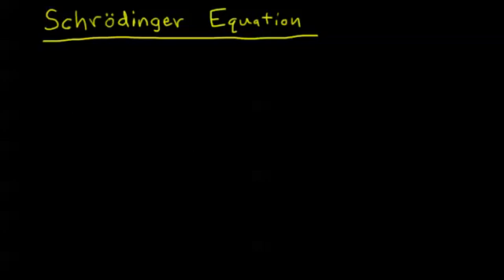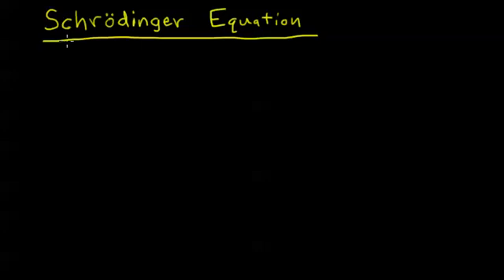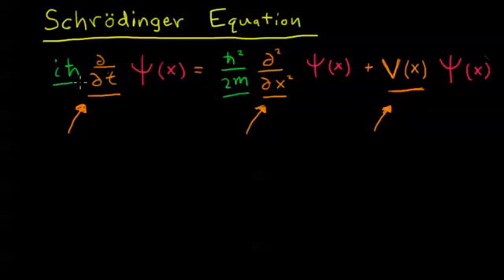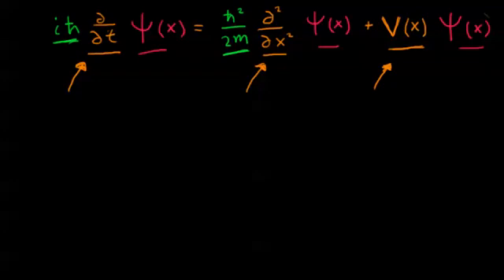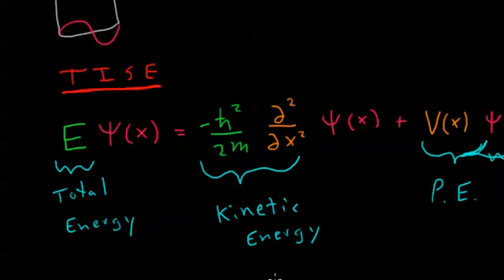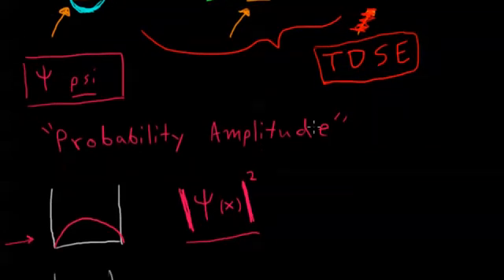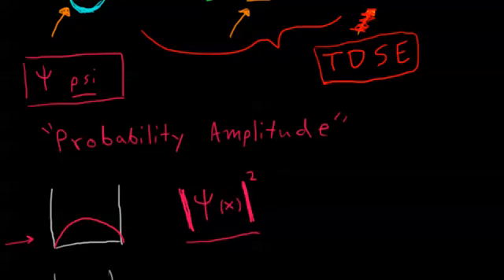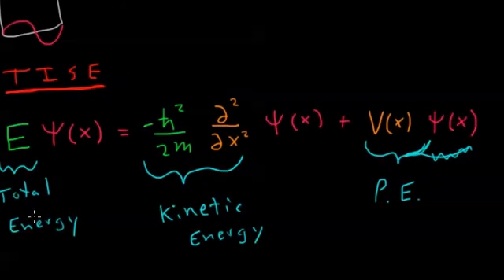Schrodinger Equation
This video introduces the Schrodinger equation as the wave equation for quantum mechanics.